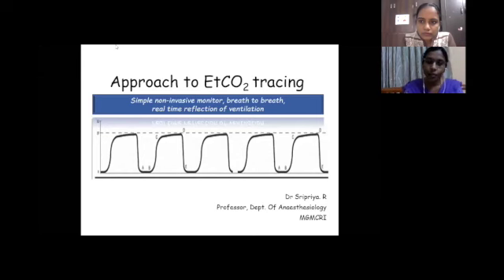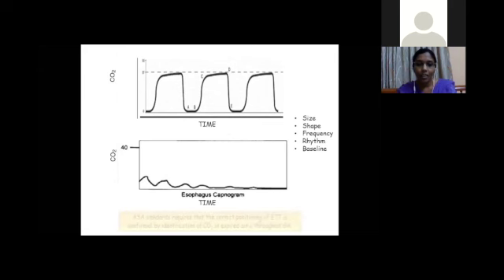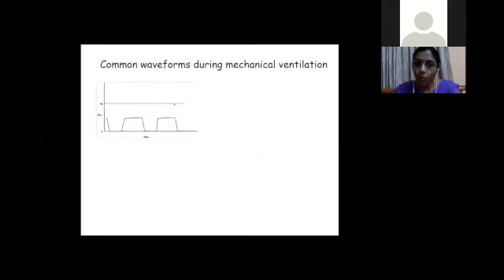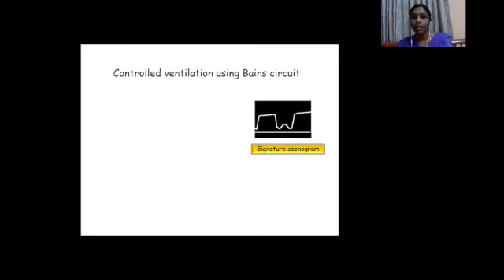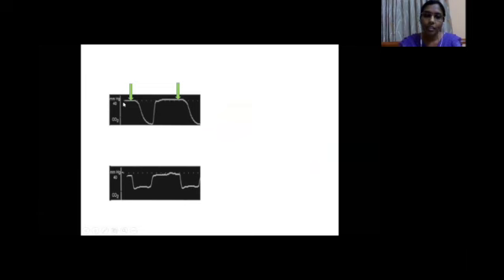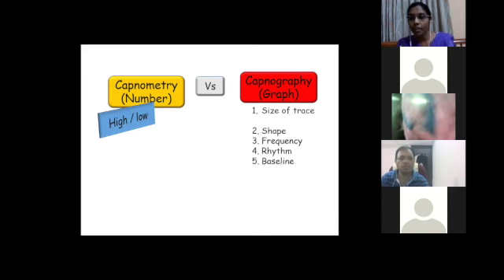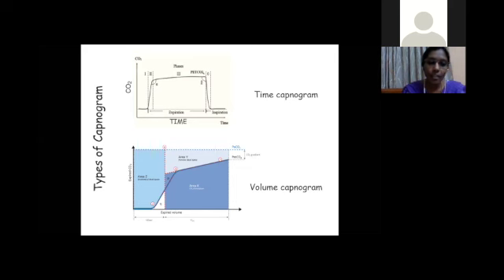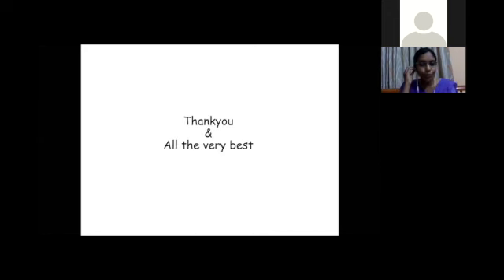ISA PUDUCHERRY/ Approach to ETCO2/ Approach to Instruments/ viva-voce